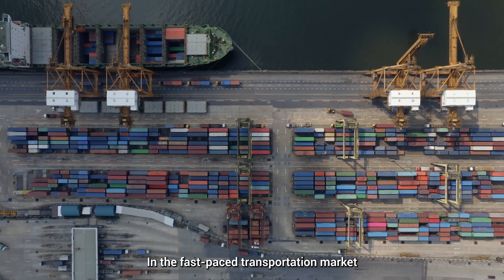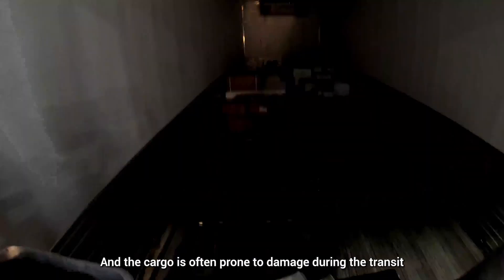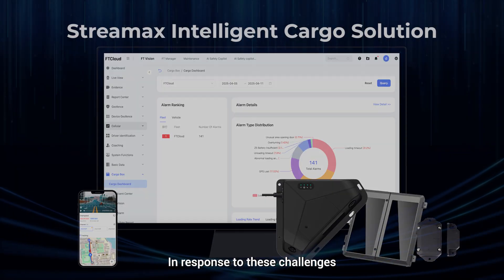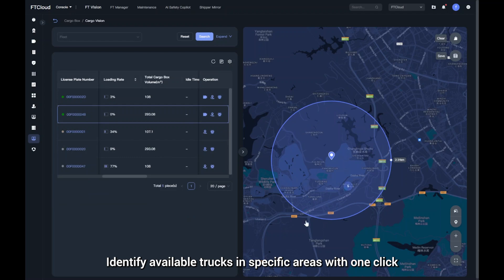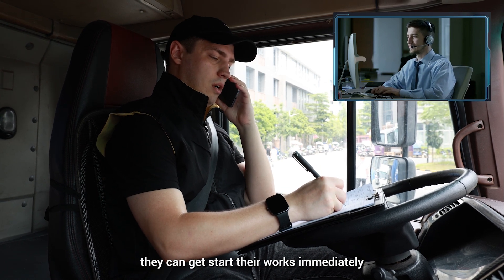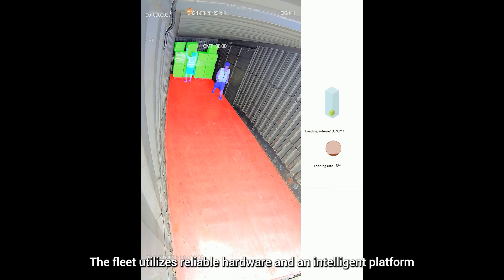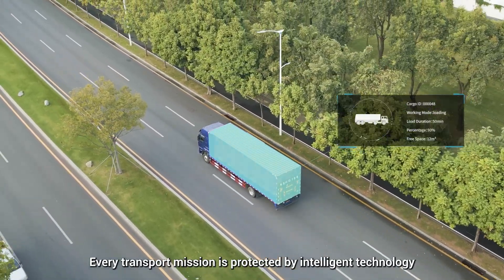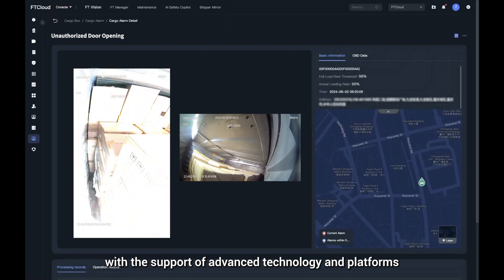Z5 - Streamax Intelligent Cargo Solution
Streamax's product Z5 addresses three critical challenges in the transportation industry via FT Cloud: Low Space Utilization (with 43% of truck cargo space remaining underused, wasting resources), High Damage Rate (average cargo damage reaching 1.94% in 2023), and Theft Risk (1 in 43 shipments experiences theft).

Leveraging its integrated AI capabilities and the FT Cloud platform, Z5 delivers targeted solutions: Its Smart Dispatch utilizes AI for real-time vehicle matching with Z5 camera verification. Efficiency Optimization dynamically monitors cargo space usage and worker productivity. Enhanced Security through AI surveillance reduces theft and damage risks with instant alerts.

Consequently, the Z5 solution boosts operational efficiency, enhances cargo safety, and improves customer satisfaction. This is achieved through reliable hardware and data-driven management, effectively tackling the industry's key pain points.